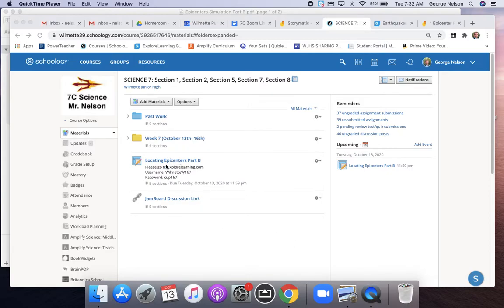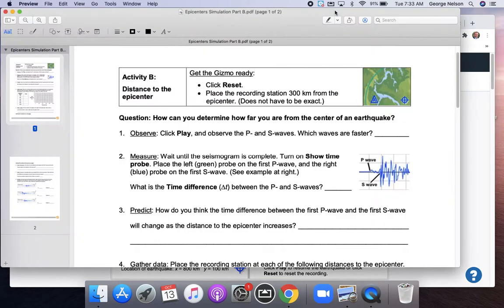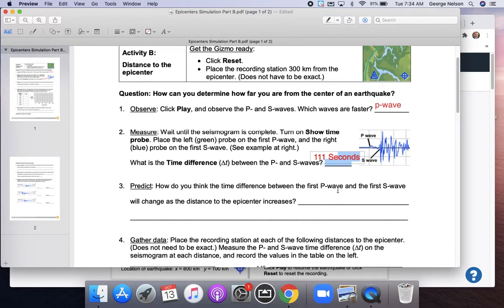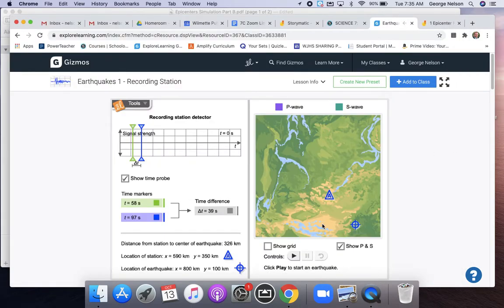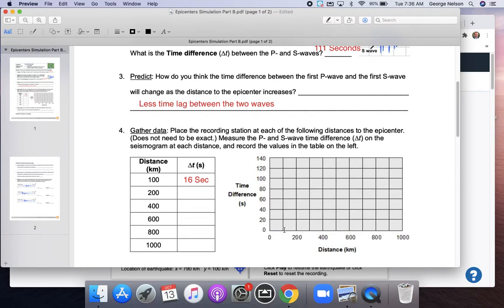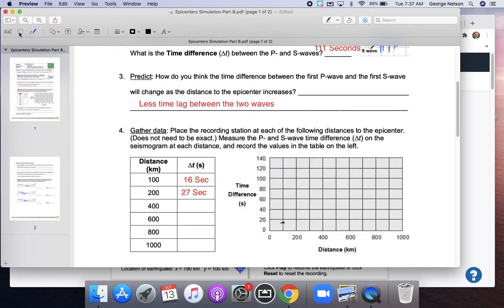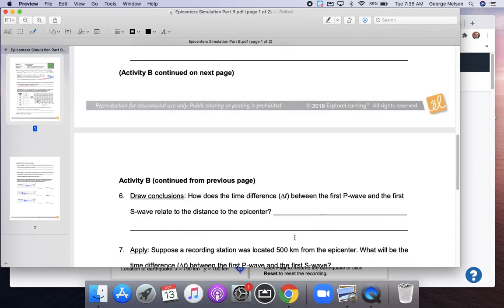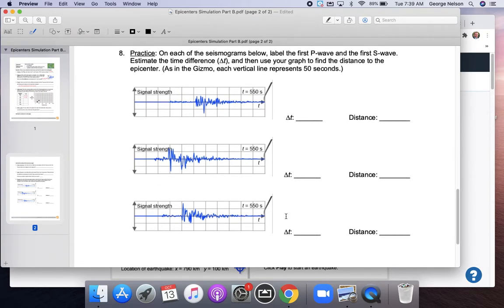Wednesday, October 13th